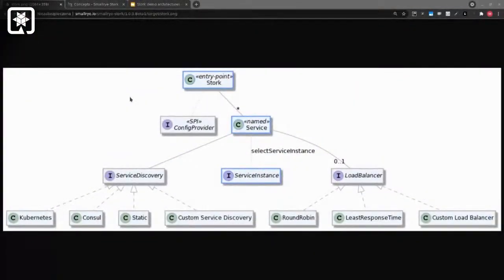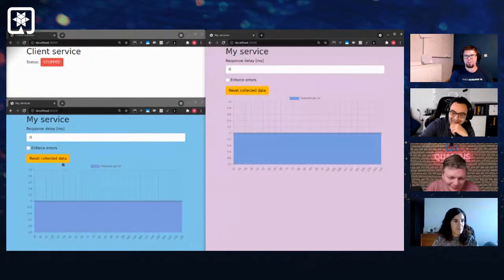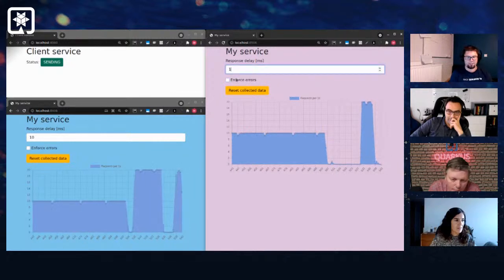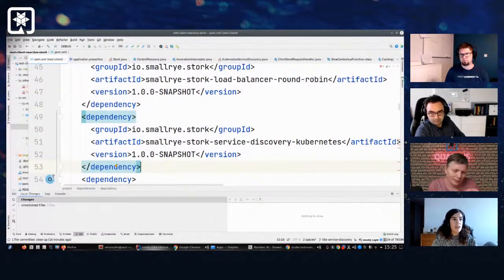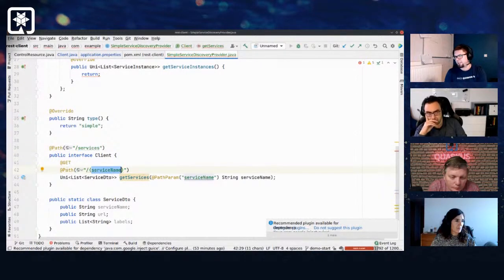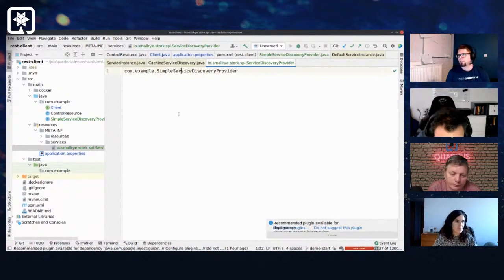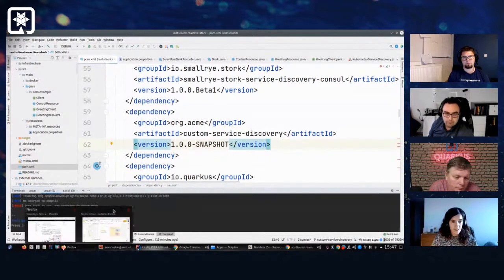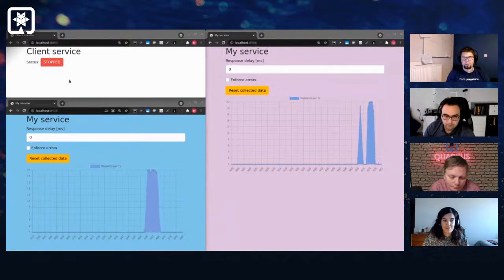Quarkus Insights #70: Introducing Stork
Clement Escoffier @clementplop & Michał Szynkiewicz @mszynkiewicz  join us to discuss Stork. Stork integrates various service discovery mechanism and load-balancing strategy to make sure your application always use the best service available.